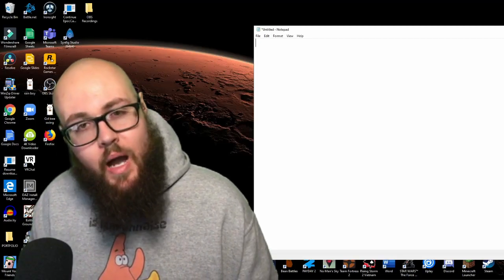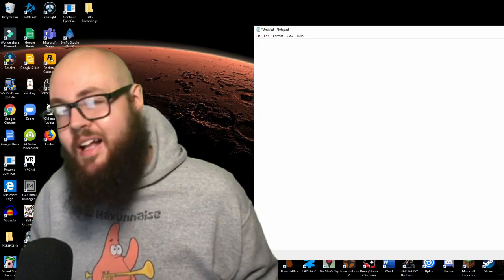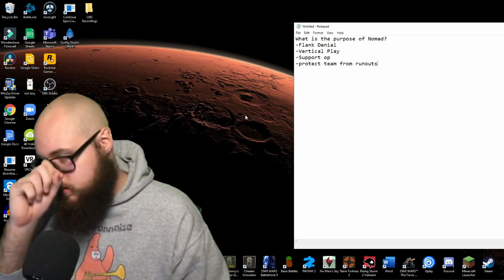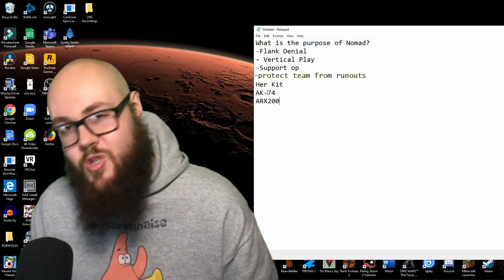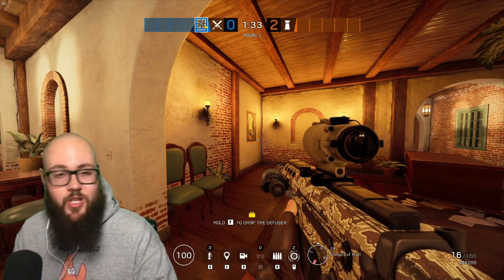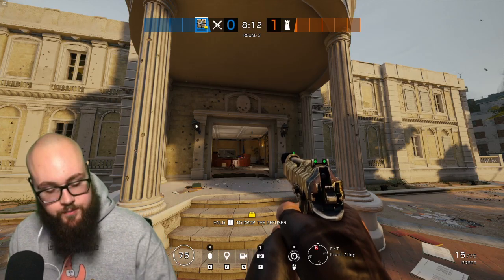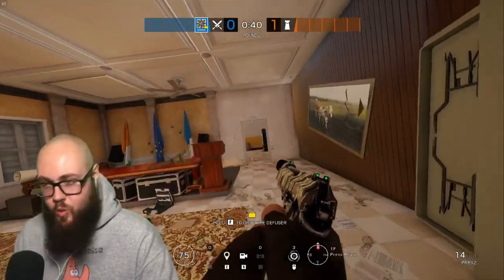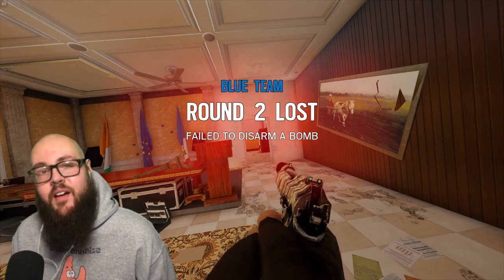The Simplest Guide to Playing Nomad: Rainbow Six Siege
In this video I show you in the simplest of ways, how to be effective with Nomad in Rainbow Six Siege. This video is designed for beginner and intermediate rainbow six siege players.